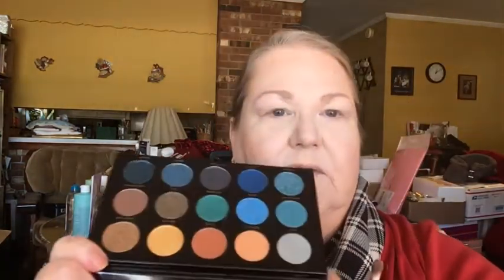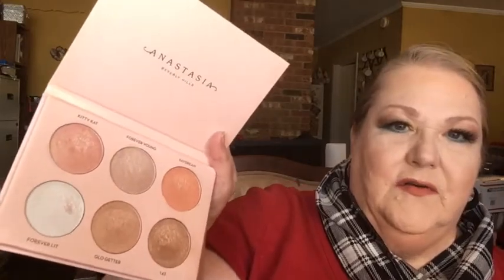"Collab-tastic Ladies" with the Hipdot Cenote Palette, 2-12-21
Hey everybody!  My friends Joy-keeps you on your toes and Becky's Empty Nest are bringing it full force today with our Collab using the beautiful Hipdot Cenote Palette!  It is full of beautiful blues and blue greens, along with some neutrals, so there's something for everybody in this palette!  This is my first time trying it out and I still didn't swatch all the colors, so I will definitely have to revisit this palette again soon and play some more!  If you have this Hipdot palette or the other one with the purples let me know down in the comments!!  Also, if you're interested in working with me just shoot me a DM over on Instagram and we'll plan on doing something together.  Right now I'm having so much fun with Collabs and really enjoy working with others for makeup looks, giveaways, skincare and basically anything that has to do with the beauty world and friendship!!  We are better together!!

Jesus answered and said to her, “Whoever drinks of this water will thirst again, but whoever drinks of the water that I shall give him will never thirst. But the water that I shall give him will become in him a fountain of water springing up into everlasting life.”

John 4:13-14

Laurie Latimer